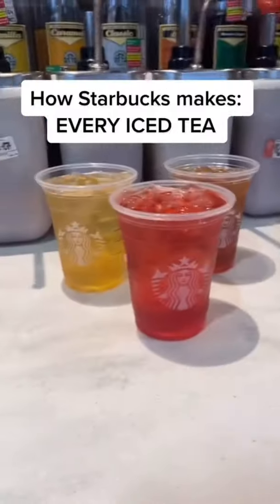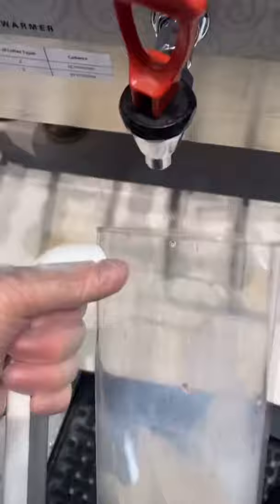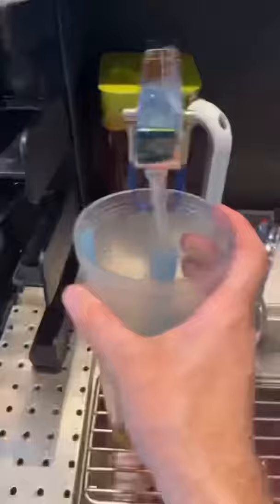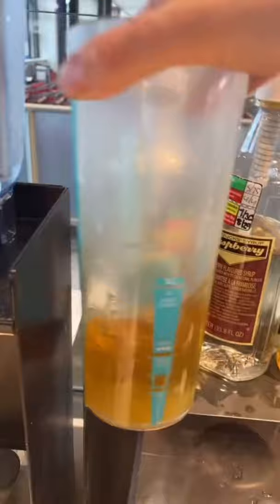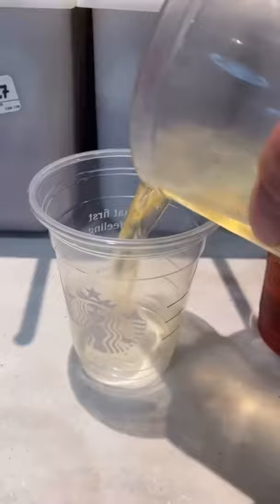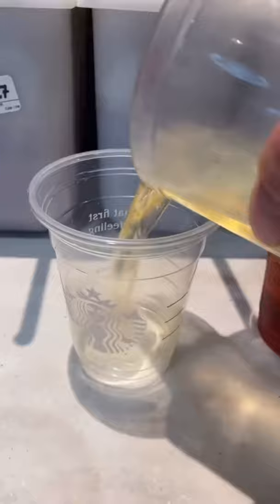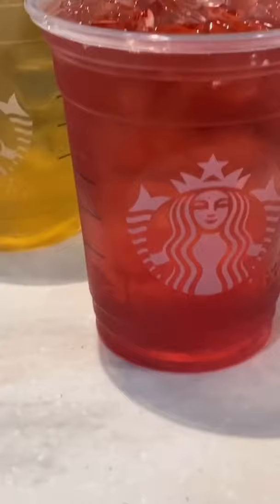🧜‍♀️ HOW STARBUCKS MAKES ICED TEA 🫖